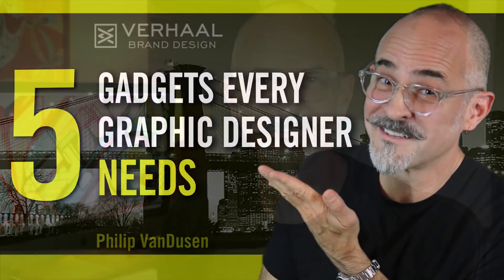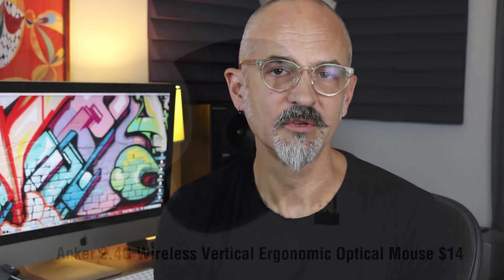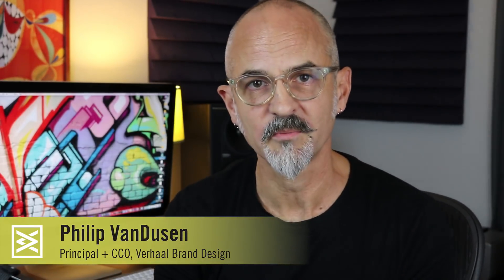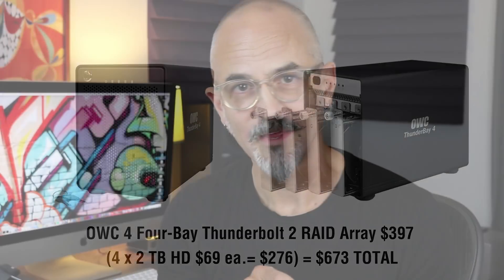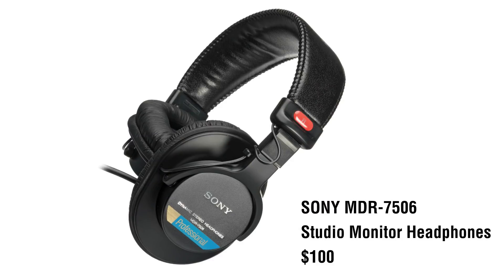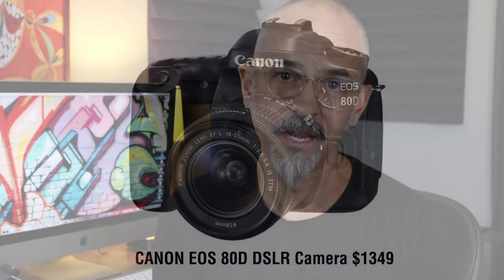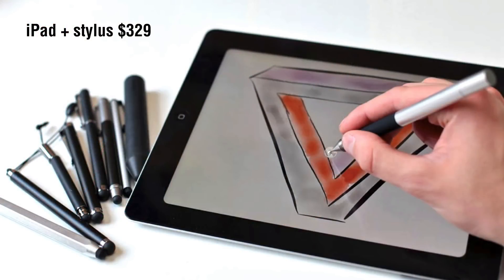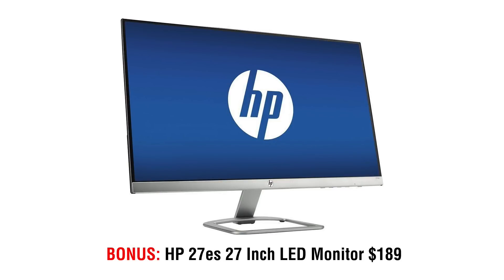5 Hardware Gadgets Every Graphic Designer Needs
Here are the 5 best must-have resources for graphic designers that will help you get your work done better, faster and in higher quality. From graphics assets, to fonts, stock photography and printing services, I list great resources you have to check out and use in your design agency or practice.

GADGETS IN THIS VIDEO:

Canon EOS 80D DLSR Camera
Canon EOS 80D 18-55mm kit lens
Sony MDR 7506 Headphones
OWC ThunderBay 4 0GB 4-Bay HD Enclosure
Toshiba 3.5-Inch 2TB 7200 RPM HD (x4)
HP 27er 27-in IPS LED Backlit Monitor
Anker 2.4G Wireless Vertical Ergonomic Optical Mouse
Refurbished Apple iPad Air A1474 16GB, Wi-Fi, Black
Stylus Pen RETECK 10 Pack, Stylus for iPad, iPhone, Etc

This “How To” is targeted to my audience of entrepreneurs and creative professionals but is also useful and actionable for anyone interested in brand strategy, business planning, design, marketing and communications.
This video is targeted to my channel’s audience of entrepreneurs, designers, creative professionals and anyone interested in brand strategy, business planning, design, trend, marketing and communications.
Philip VanDusen is the founder of Verhaal Brand Design, a strategic design and branding consultancy in the New York City metro area. He is an accomplished creative executive and expert in strategic branding, graphic design and creative management. Philip gives design, branding, marketing and business advice to creative professionals and entrepreneurs on building successful creative practices and brands.

“9 Design Elements Your Brand Absolutely, Positively Needs”

RECOMMENDED BOOKS TO HELP YOU BUILD YOUR BRAND AND CREATIVE PRACTICE:
On Creative Inspiration: “Imagine”, Jonah Lehrer
On the Freelance Economy: “Free Agent Nation” by Daniel Pink
My fav Design Career book: “Orbiting the Giant Hairball” by Gordon MacKenzie
On inspiration: “Rules of the Red Rubber Ball: Find and Sustain Your Life’s Work” by Kevin Carroll
The 22 Immutable Laws of Branding, Al Ries + Laura Ries

MY EQUIPMENT + TOOLS:
Canon EOS 80D Yongnuo 35mm lens
RODE NT2000 Condenser Mic
ART Tube MP: Tube Mic PreAmp
Rode Mic Boom
Mackie HR824 Studio Monitors
Screenflow 6.2: video editing software
LimoStudio Softbox Lights (x2)
Logitech HD Pro Webcam C920
Rode smartLav+ Lavalier Microphone
Adobe Creative Suite (2017 CC)
Apple Logic Pro X
Native Instruments Komplete Audio 6: USB Audio Interface